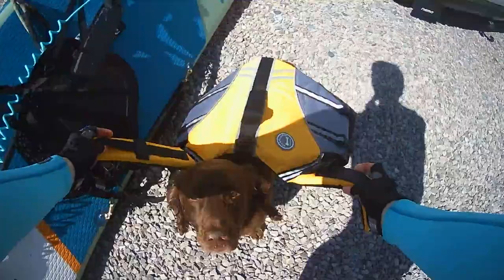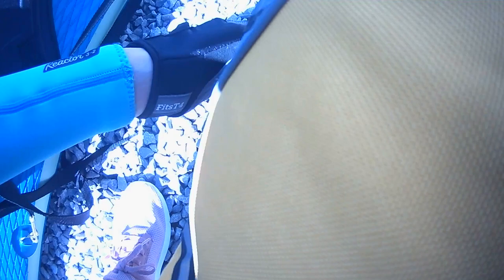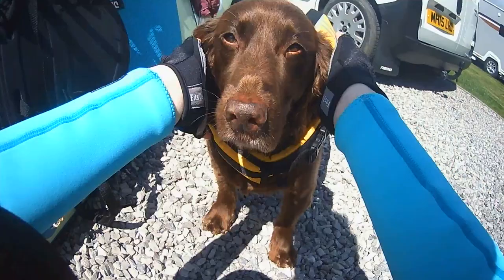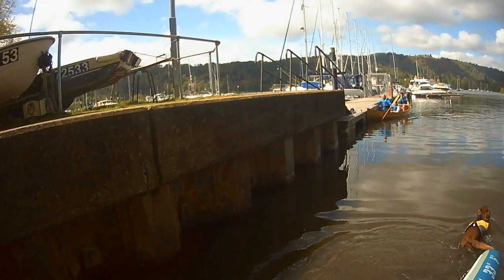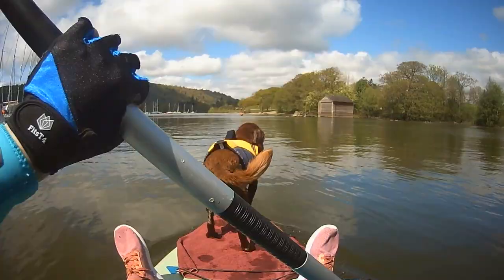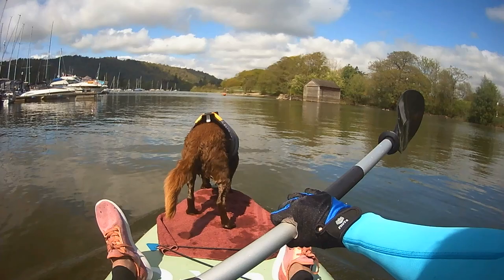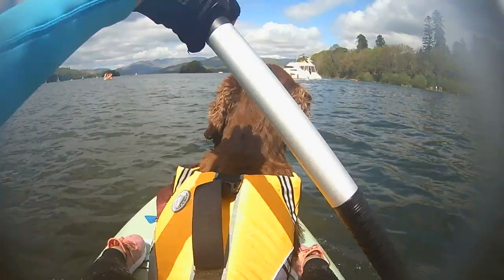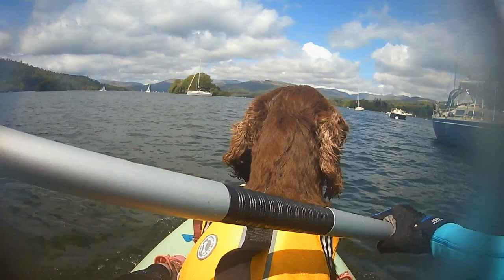VLOG: Paddle boarding (SUP) Lake Windermere with my DOG (Sat Down with Seat) Lake District UK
While staying in the Lake District for a week, I went paddle boarding (SUP) with my dog, Winston, on Lake Windermere.

Did you enjoy our video?

- Seat (not the exact same one)
- Dog buoyancy aid
- My PFD
- My wetsuit

CHAPTERS
00:00 Getting ready to go
00:20 Getting my dog ready
00:54 Launching
01:41 My dog on the board (positioning)
02:44 Half-way break
03:21 Winston swim time!
04:52 Paddling back
05:21 Choppy water
06:07 Titanic impression

LINKS

CARAVAN & TRAVEL ACCESSORIES
- Electric heater
- Fairy lights
- Mini kettle
- Dehumidifier boxes
- Elastic washing line
- Hook up cable (10m or 25m)
- Laundry bag
- Large mesh bag for shower stuff
- Wastewater carrier
- Jack stands
- Leveling block
- Grip mats
- Jockey wheel chock

VAN ACCESSORIES
- Collapsible crates
- Mesh storage nets

WINSTON (DOG) CLOTHING AND ACCESSORIES
- Red lift and assist harness
- Light up collar
- Reflective yellow coat
- Portable shower
- Buoyancy aid

WINSTON FOOD AND SUPPLEMENTS
- Acana Light and Fit
- Or sometimes, Orijen six fish
- Butcher’s lean and tasty
- Yumove joint care
- Protexin pro-fibre
- Duck necks
- Chicken Feet

FUN STUFF
- Dog bike trailer
- Wet suit